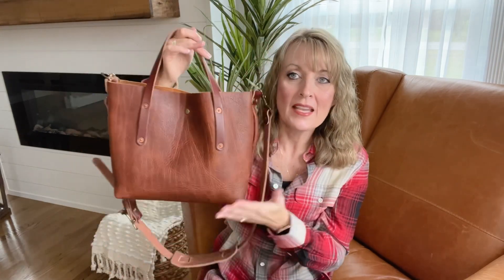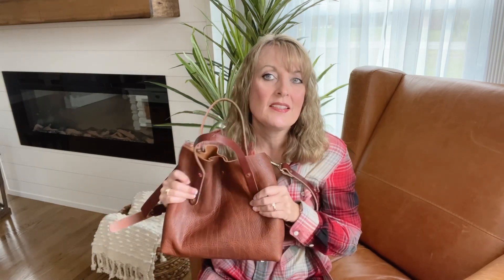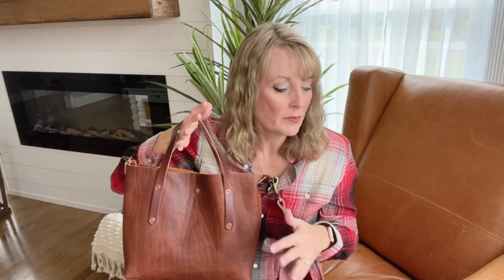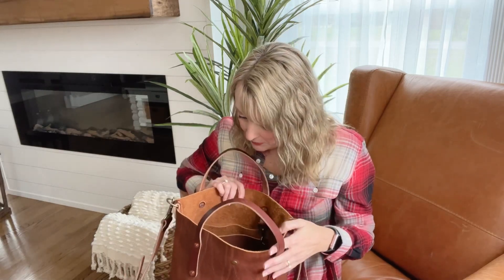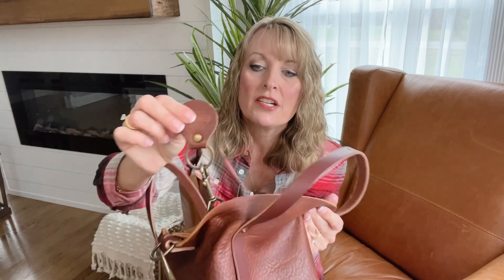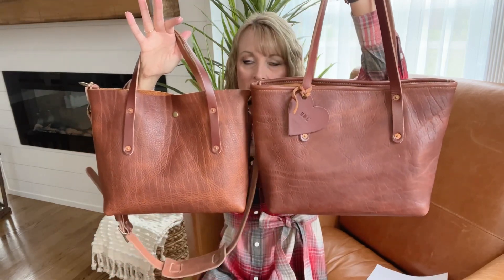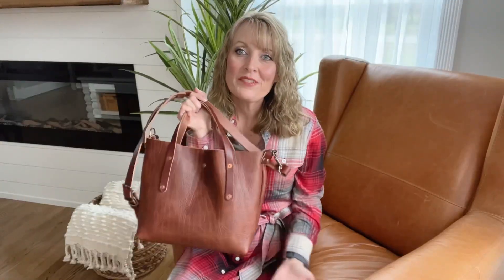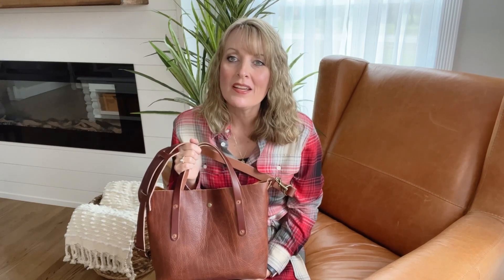Go Forth Goods Small Avery Crossbody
Go Forth Goods
Small Avery Crossbody in Saddle
Full grain leather
Jane Crossbody
Medium Avery Tote